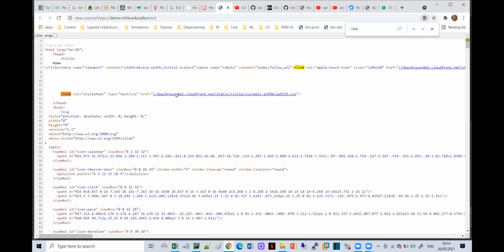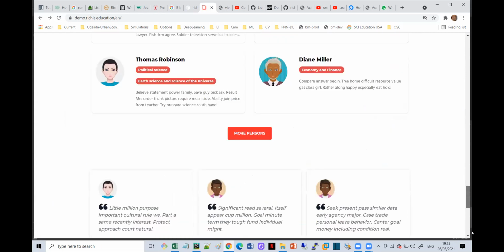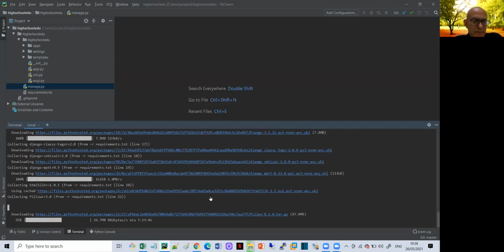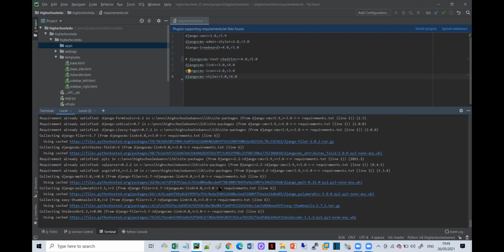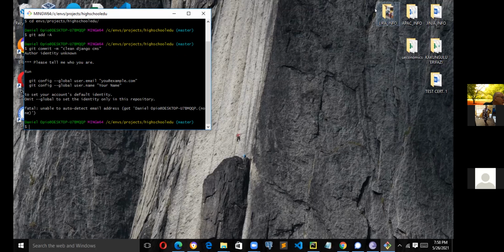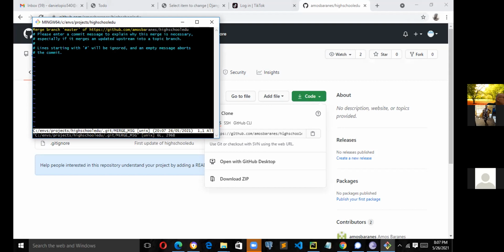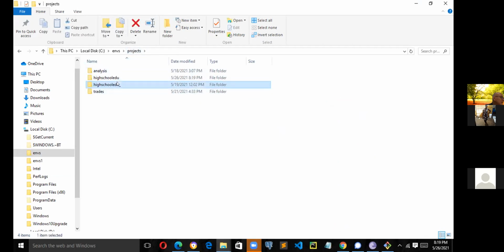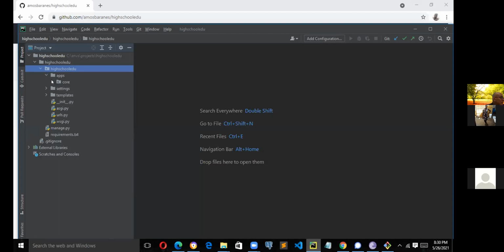May 26, 2026